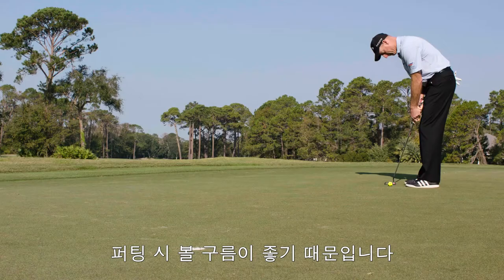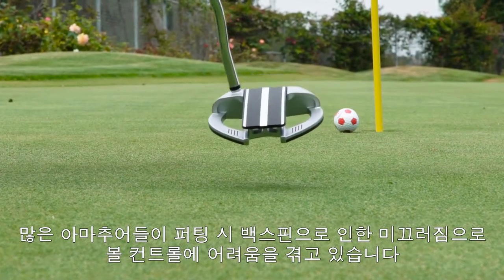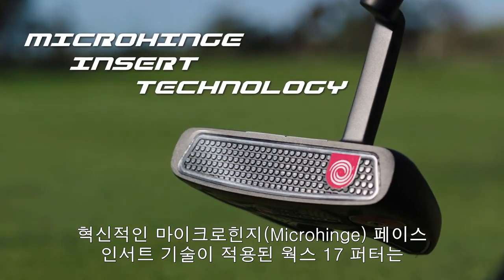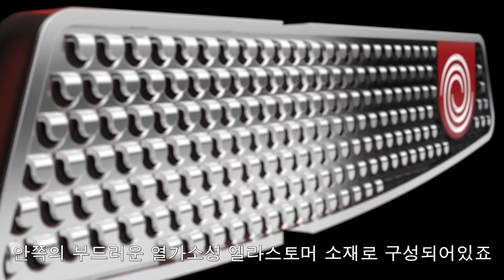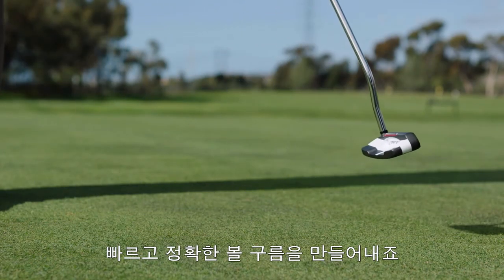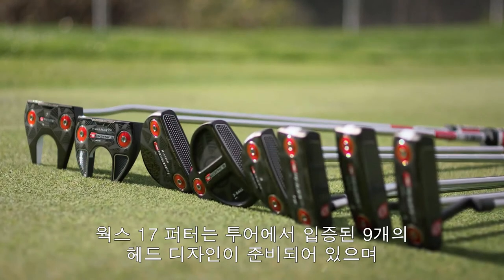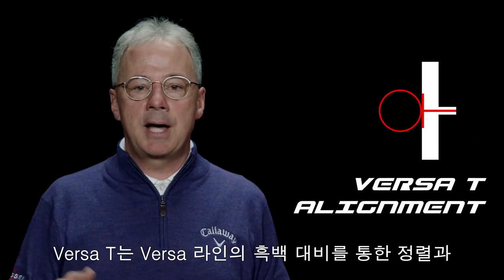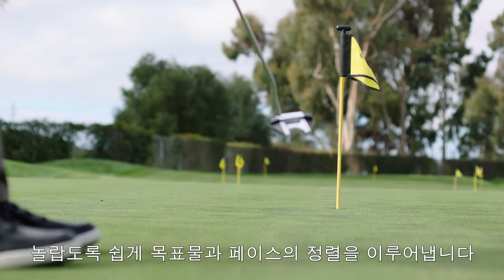[오디세이] 웍스 17 퍼터 - 마이크로힌지 인서트 테크놀로지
오디세이의 새로운 웍스 17 퍼터는 혁신적인 마이크로힌지(Microhinge) 인서트 기술이 적용되어 지금껏 느껴보지 못한 볼 구름의 새로운 경험을 제공합니다. 전세계 No.1 퍼터의 새로운 진화. 오늘 여러분께 처음으로 오디세이 웍스 17 퍼터를 소개합니다.